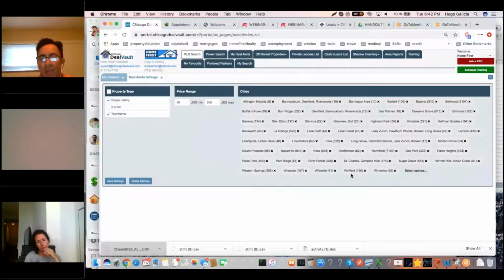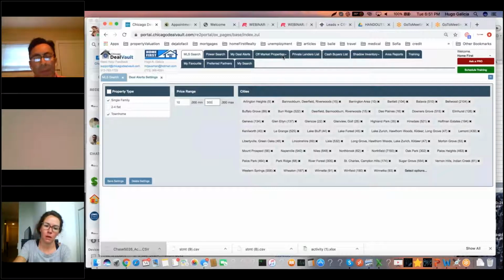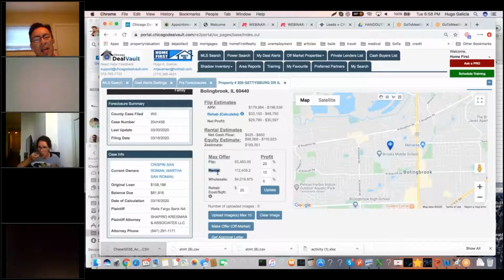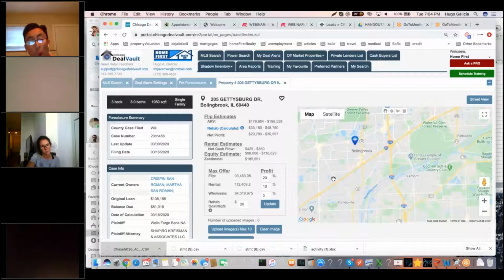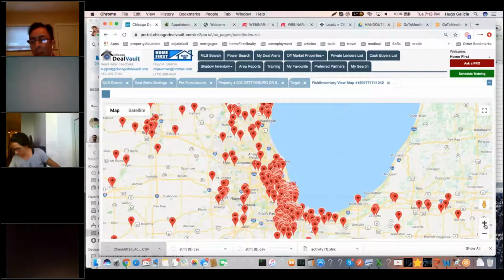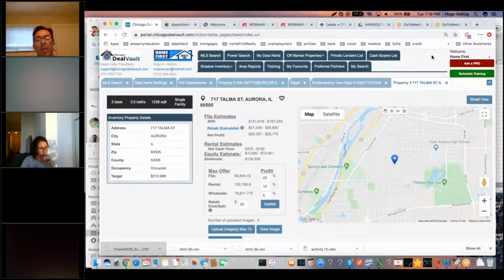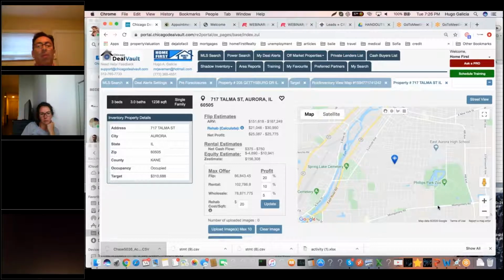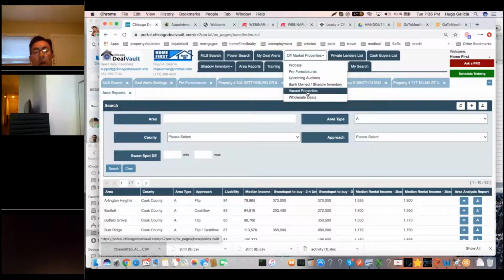Potential Good Deals Automation is the Key!